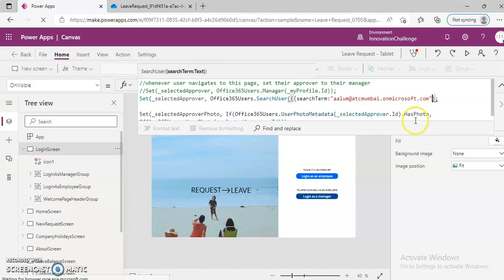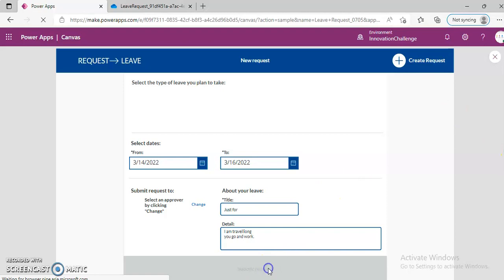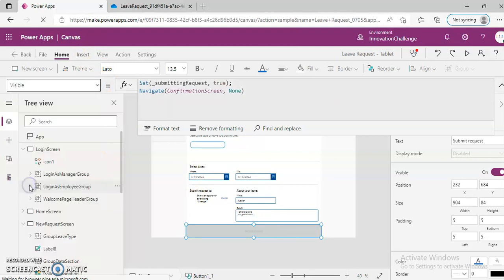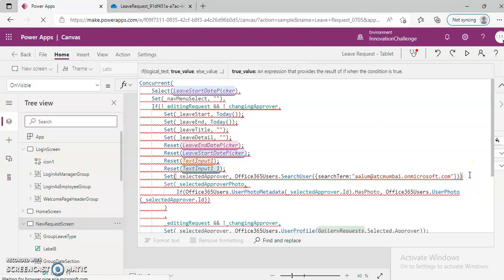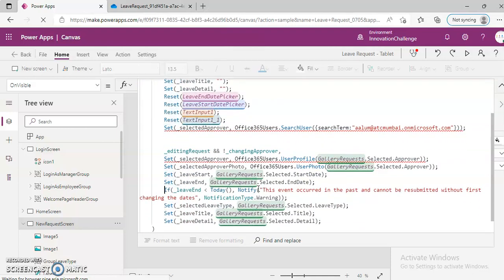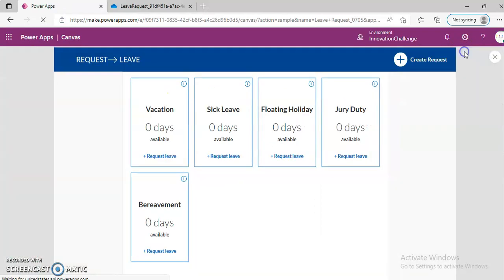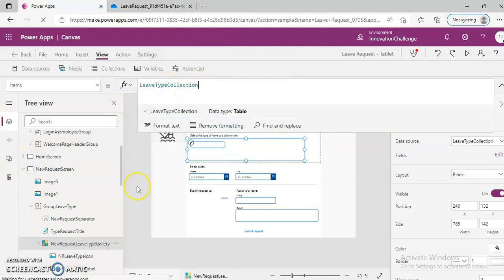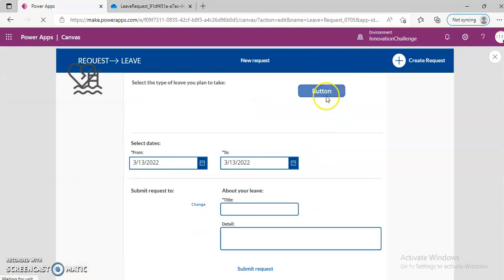Lesson392-Templates-Leave Request-Power Apps 1000 Videos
Description-Templates-Leave Request-392/1000 Power Apps Videos